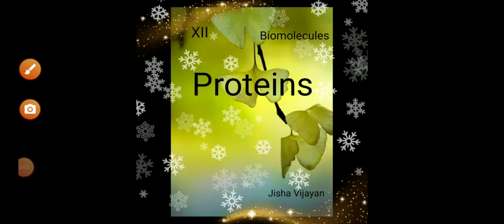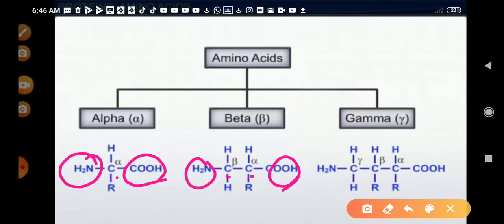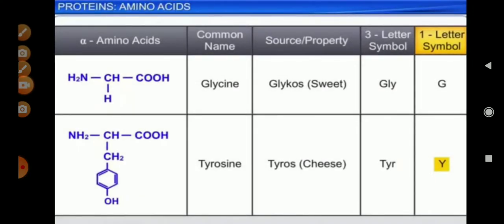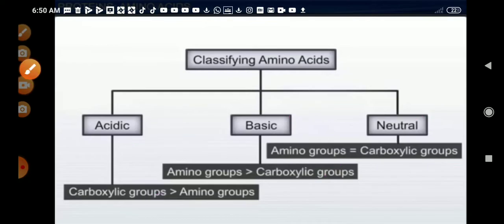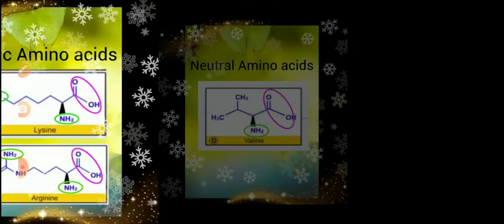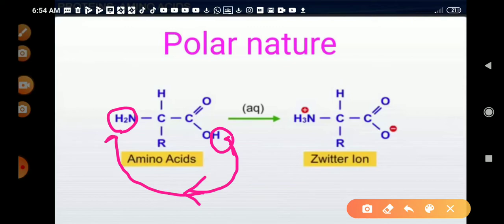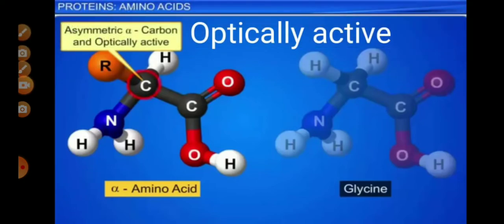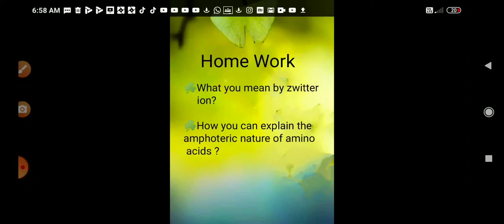Introduction of proteins, Biomolecules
Biomolecules, 12std, CBSE